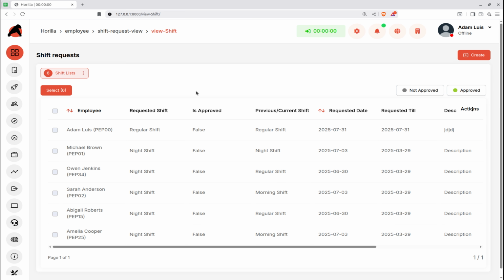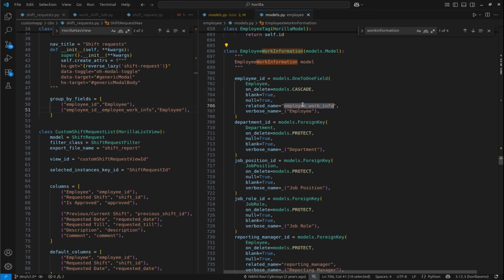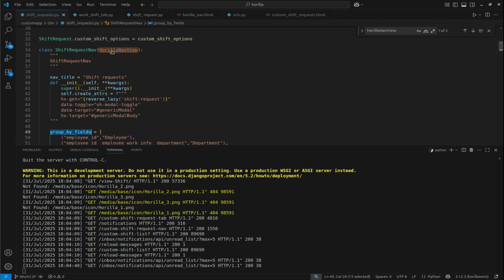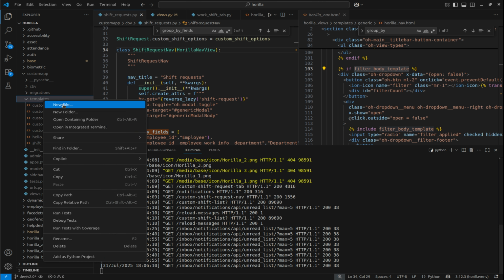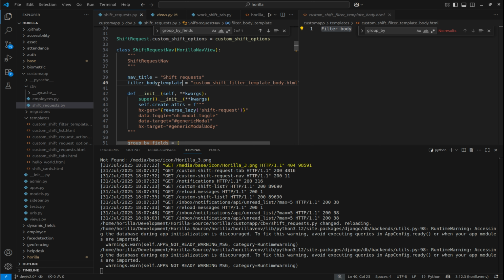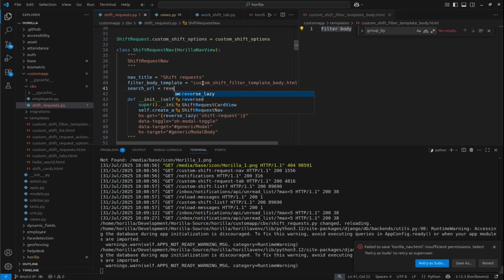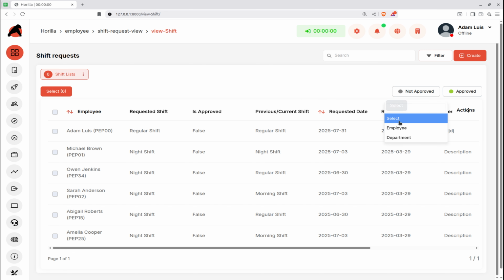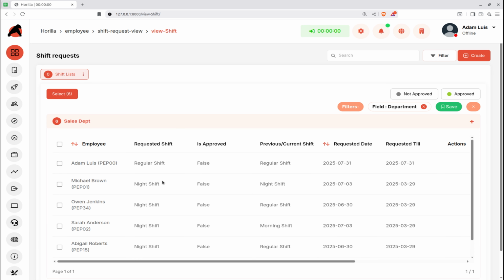36. Maping Group By Fields inside Horilla Navbar View | Free & Open Source HR Software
In this tutorial, we will walk through the process of configuring Group By field mapping within the HorillaNavBar view. This configuration plays a critical role in organizing and displaying grouped data dynamically in the user interface.